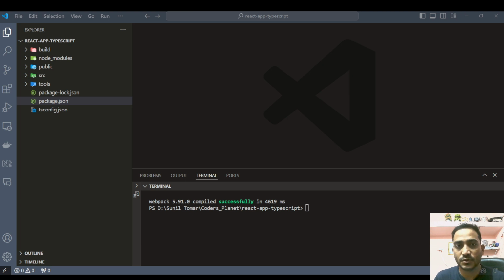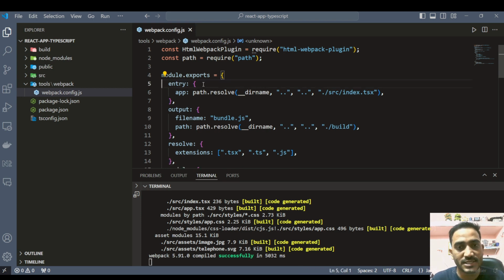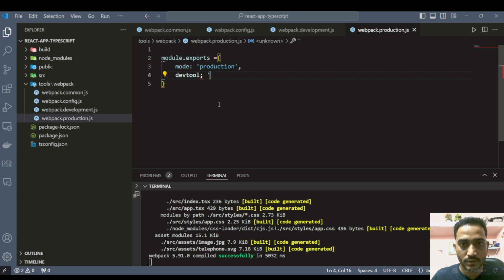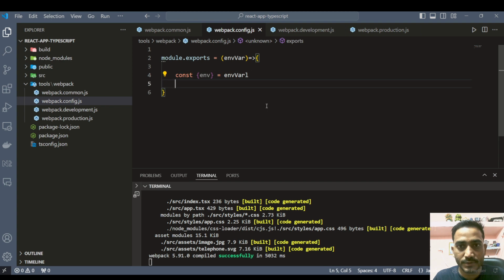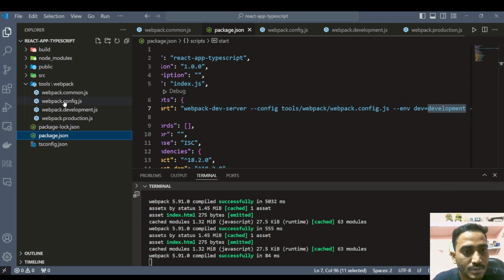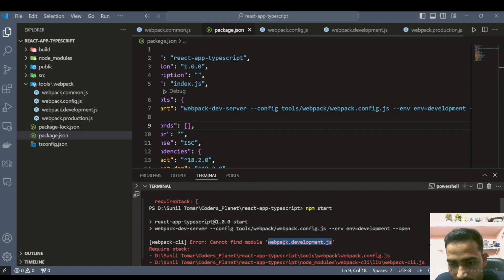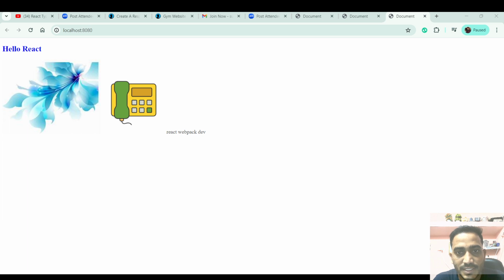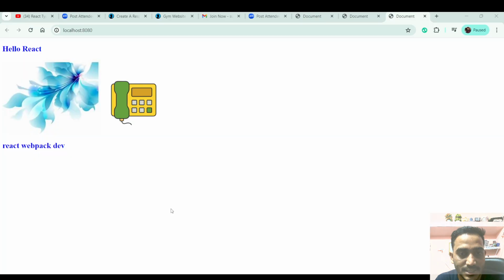React typescript Webpack setup from scratch - Part - 3 (Webpack Configuration)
React typescript with Webpack custom configuration for setting up react application for production-grade application.

We have covered how to write different configurations for different environments and images with appropriate loaders in Webpack config.